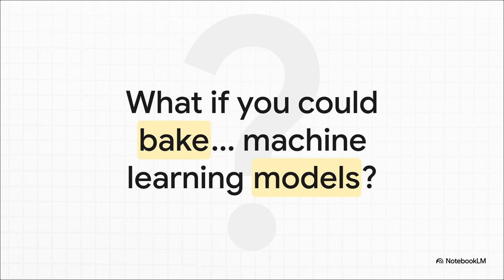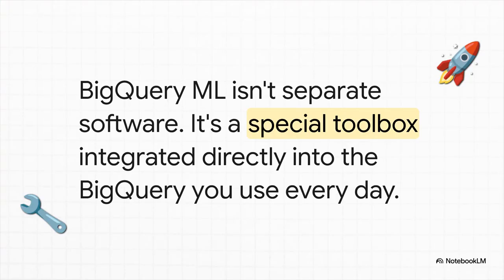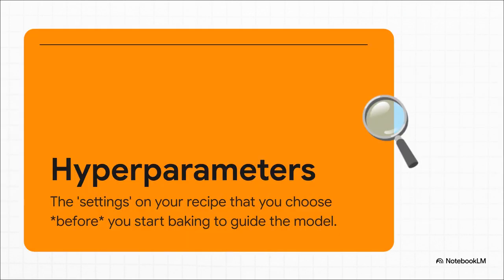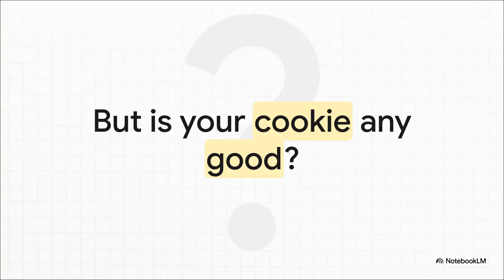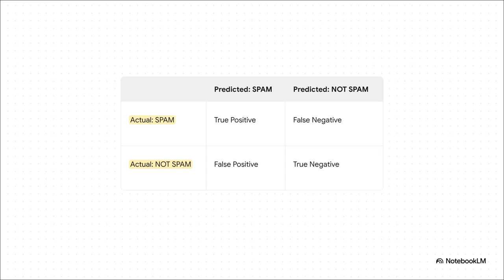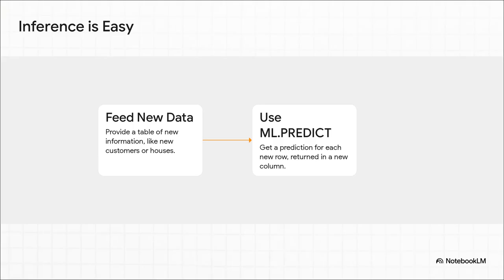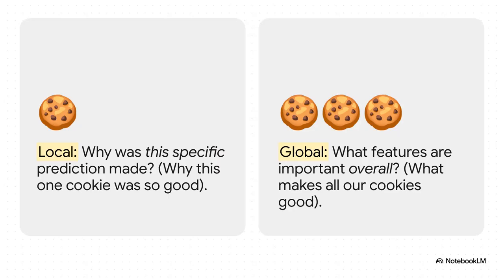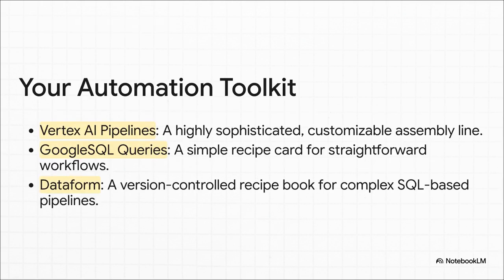BigQuery ML Development Lifecycle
A guide to developing and managing machine learning models using Google's BigQuery ML. It details the step-by-step process of model creation, including hyperparameter tuning, evaluation, and inference, along with advanced topics like explainable AI, inspecting model weights, building ML pipelines, and continuous model monitoring, frequently referencing integration with Vertex AI for enhanced capabilities